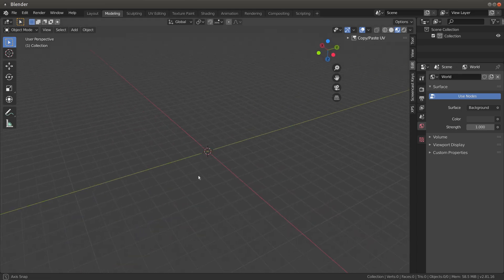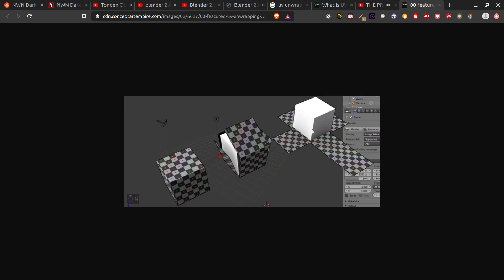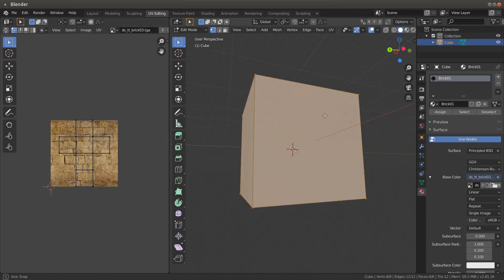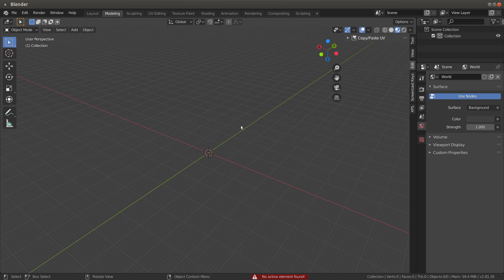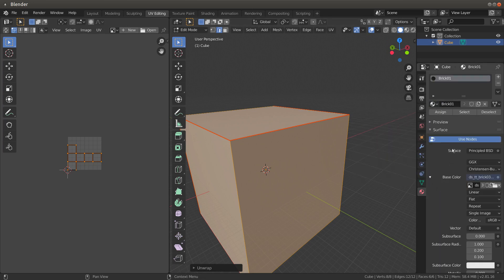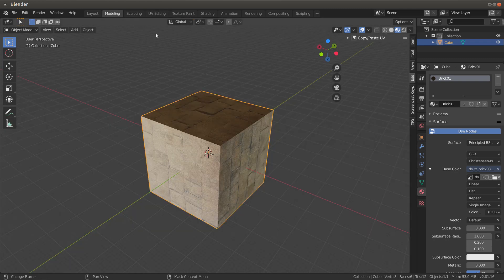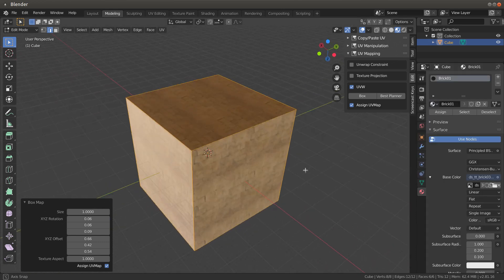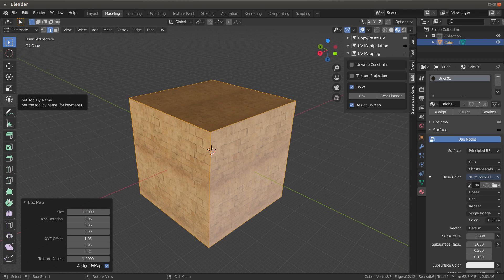Quick Easy Texturing in Blender 2.81a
Quick Easy UV Unwraping (Texturing) with Blender 2.81a